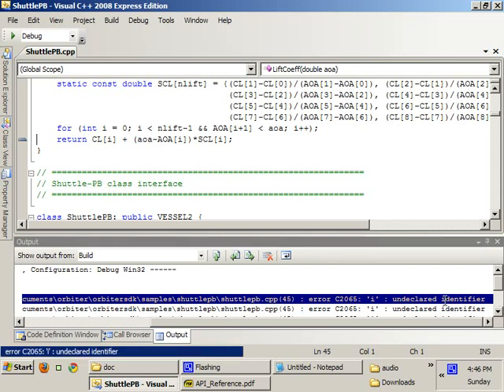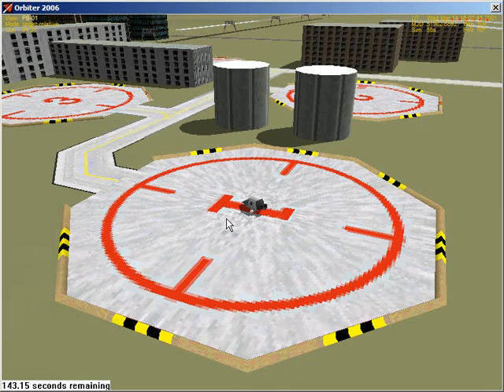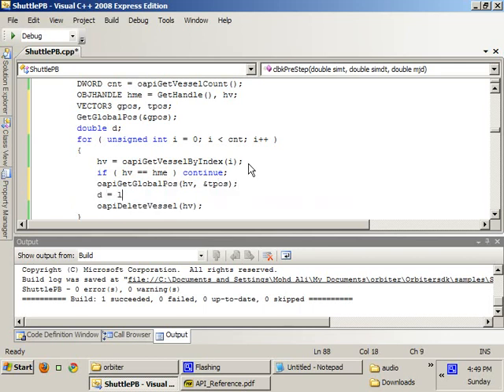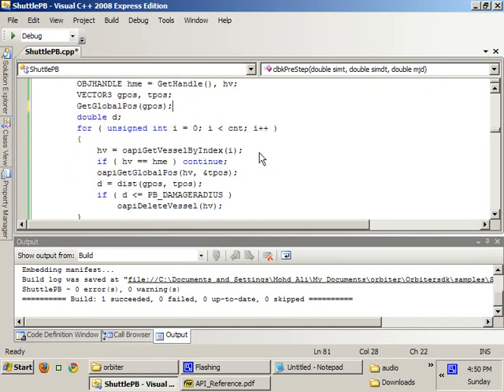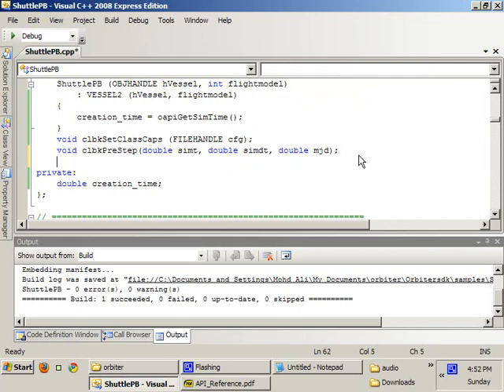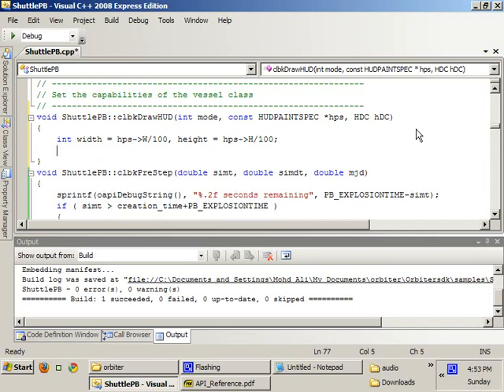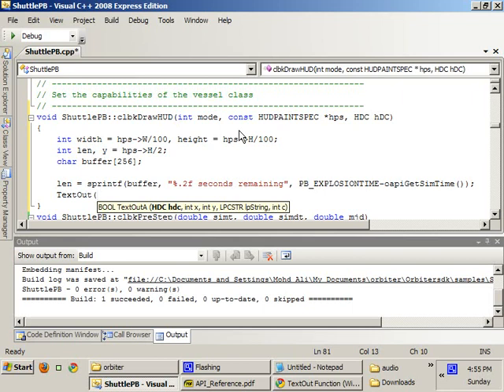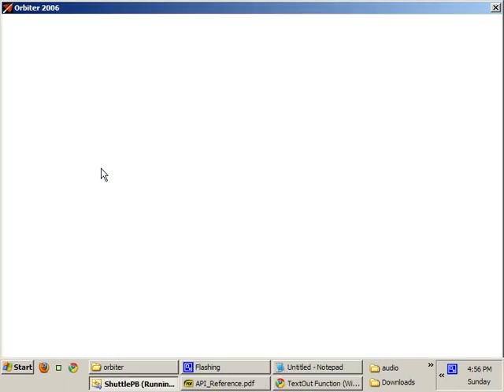Orbiter: Bomb MFD Tutorial 2 of 5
Hi. There may be a couple audio/video sync issues, I hope the tutorial is easy enough to follow and is helpful.